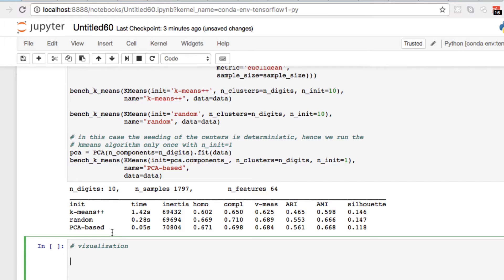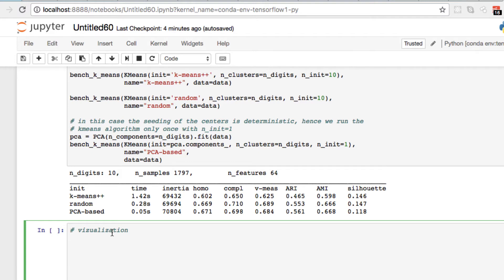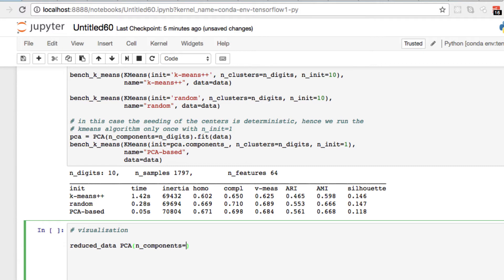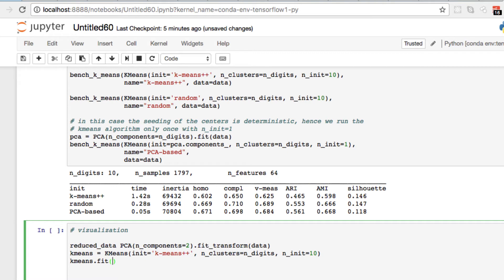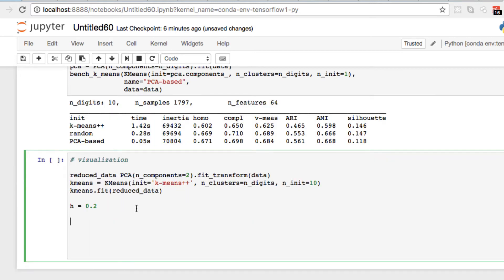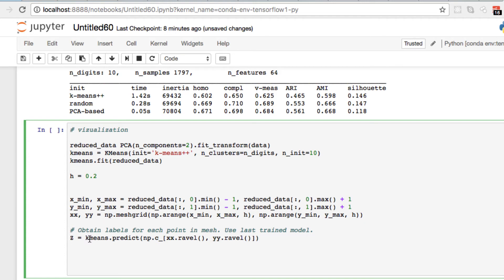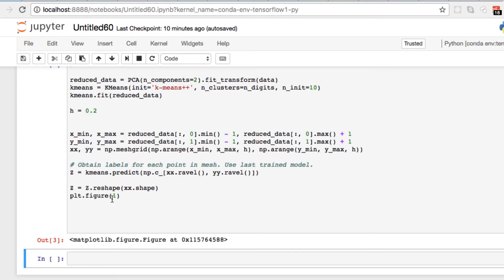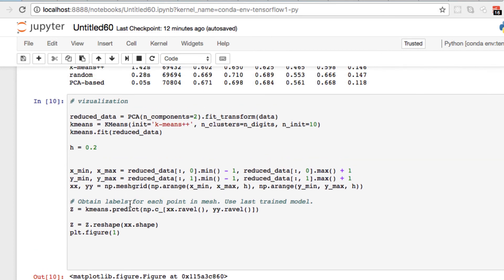PATTERN RECOGNITION PLOT INITIALIZATION AND PCA